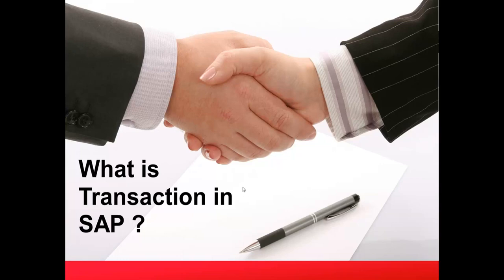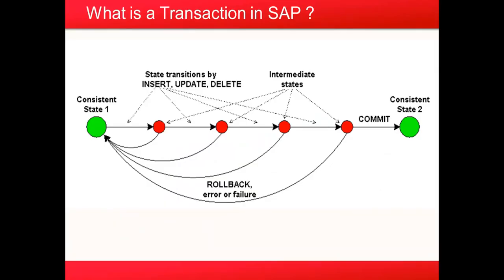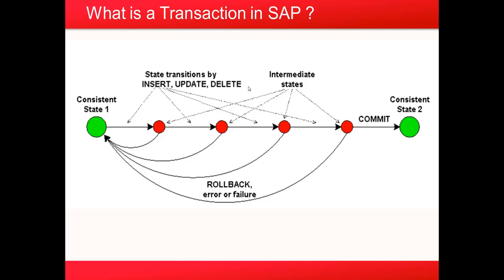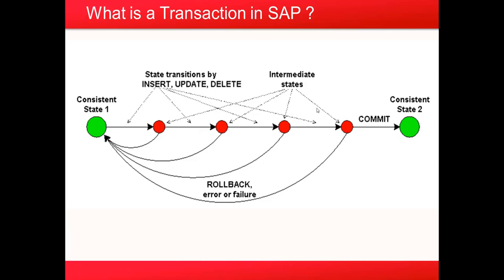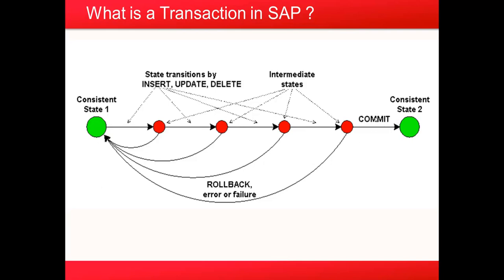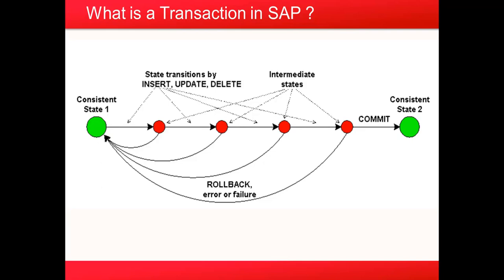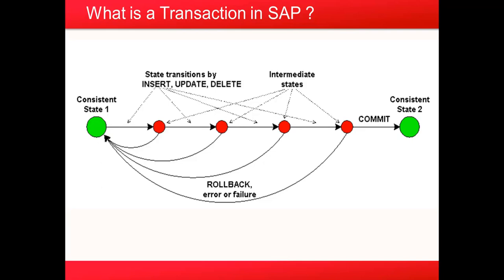What is a Transaction in SAP?